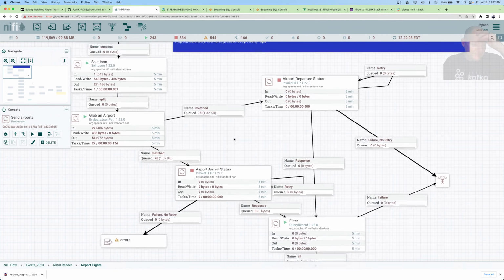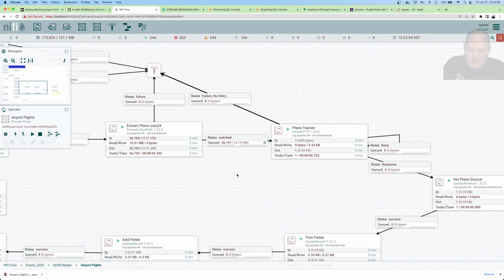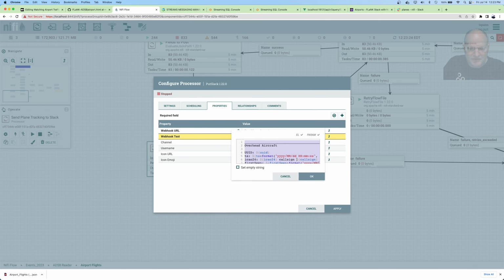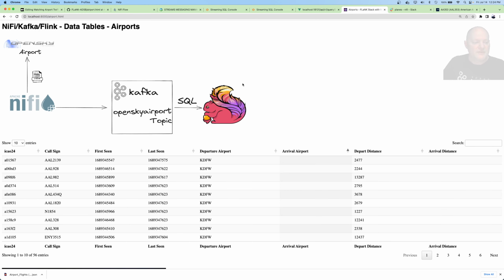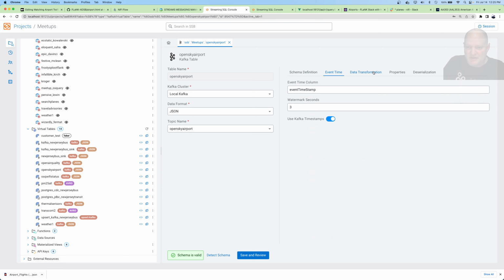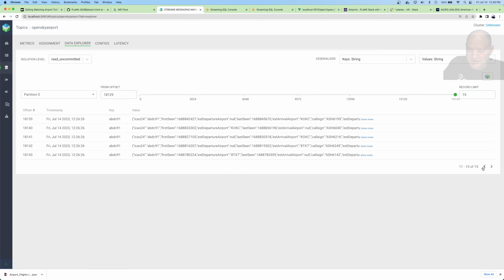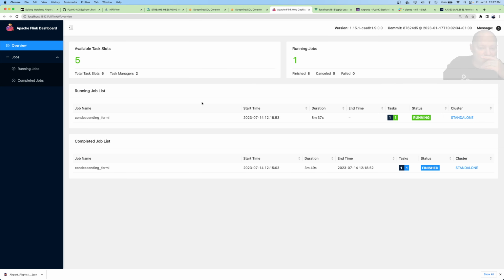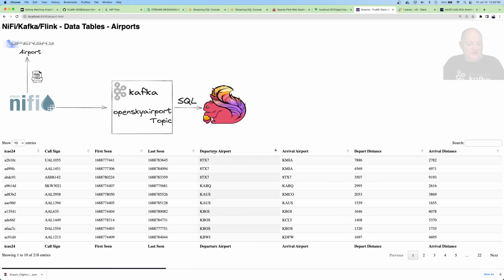How You Can Track Airplanes - Hacking, Program, Code, Spying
Watching Airport Traffic in Real-Time
with Apache NiFi, Apache Kafka, Apache Flink, Java, Spring - For Real-Time Airport Arrivals and Departures